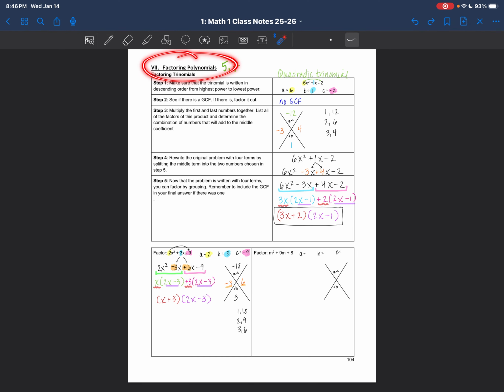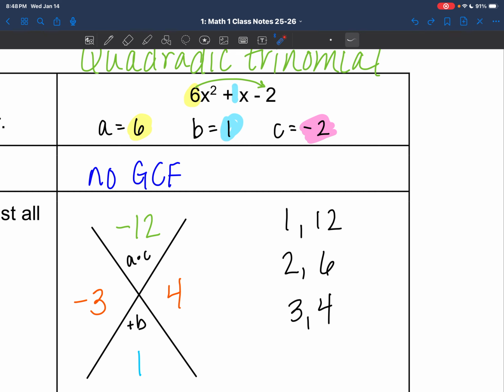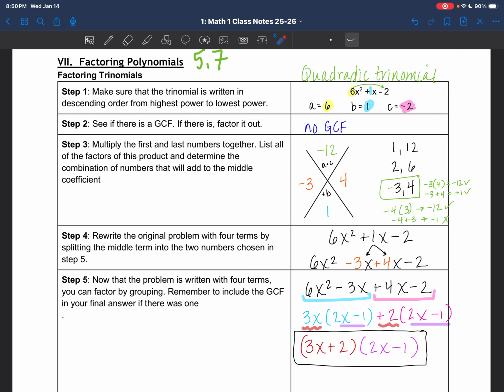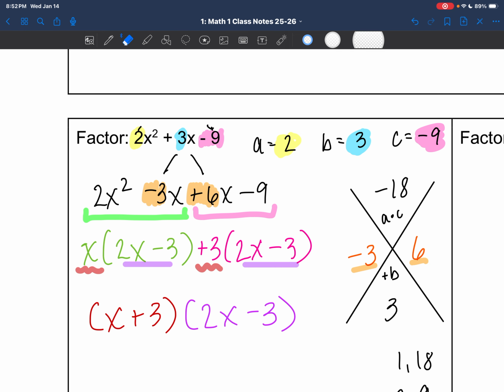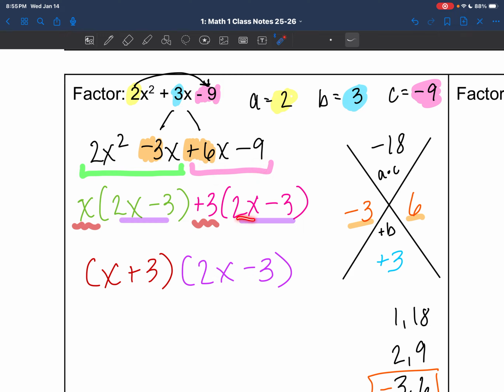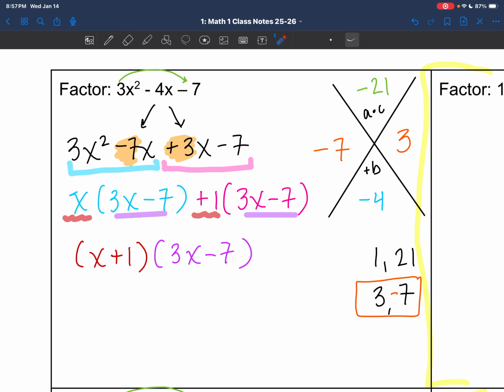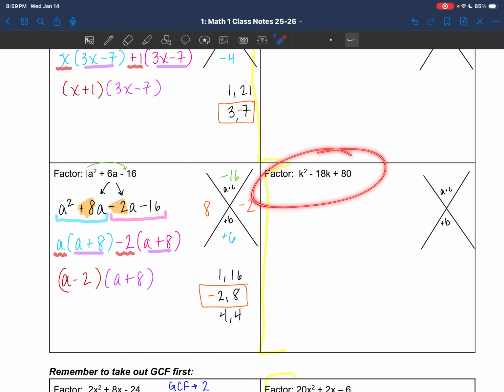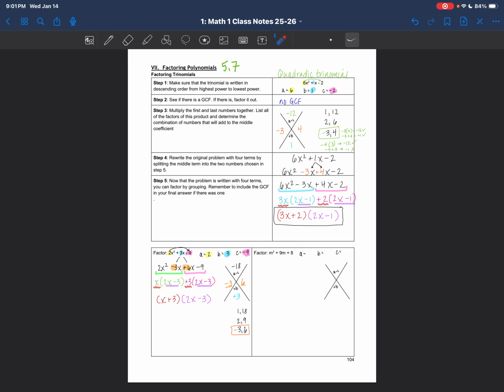M1 5.7: Factoring Polynomials- Trinomials